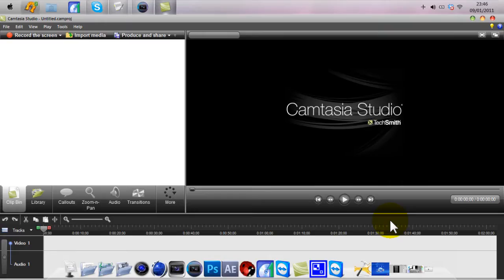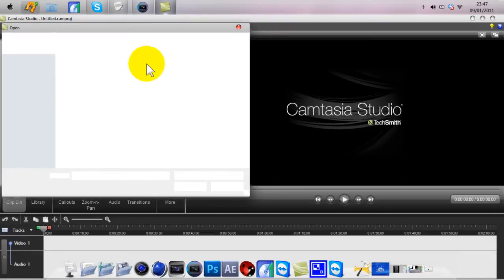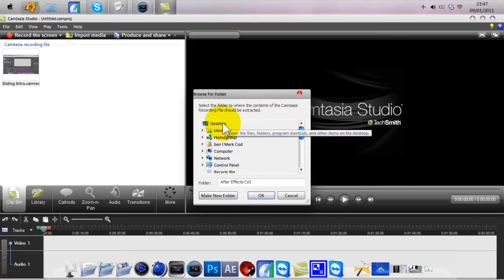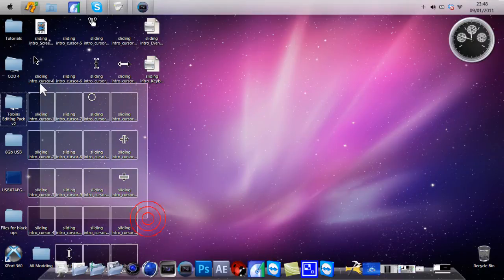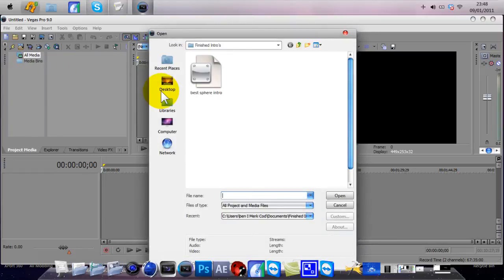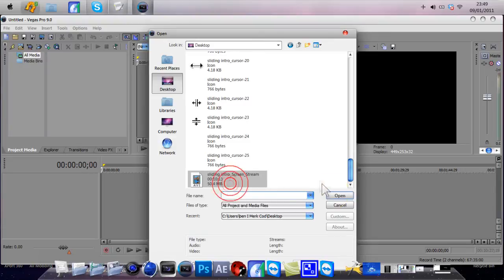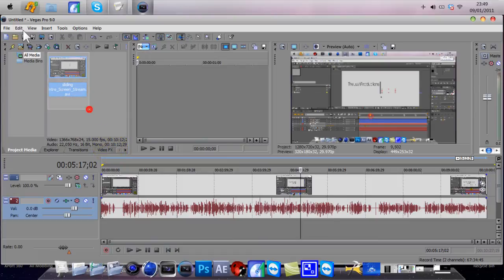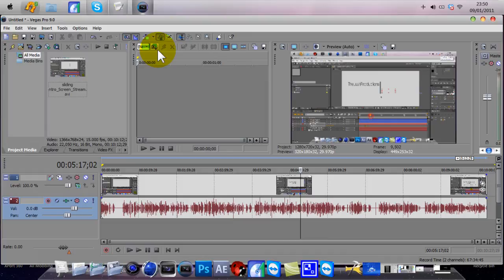How To Export Clips From Camtasia And Input Them Into Sony Vegas Pro 9/10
This Is A Quick Tutorial On How To Export Media From Camtasia Studio 7 And Import Them Into Sony Vegas Pro 9 Or Sony Vegas Pro 10 And Please Comment, Rate And Subscribe Also Please Pm Me On What Over Tutorials You Would Like